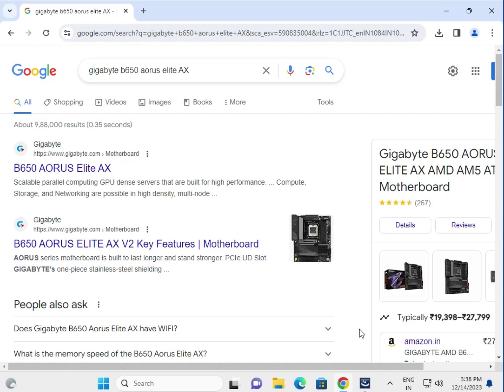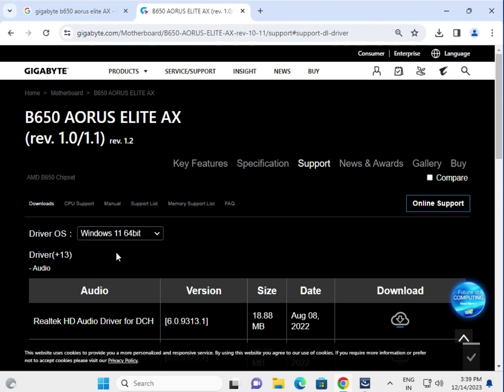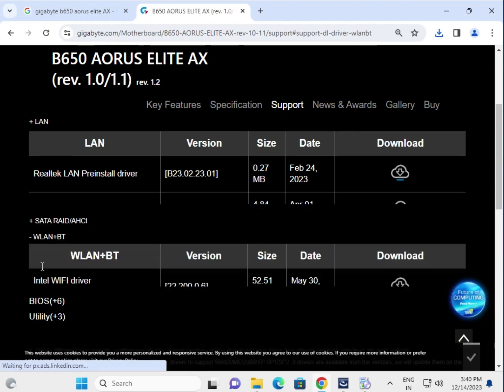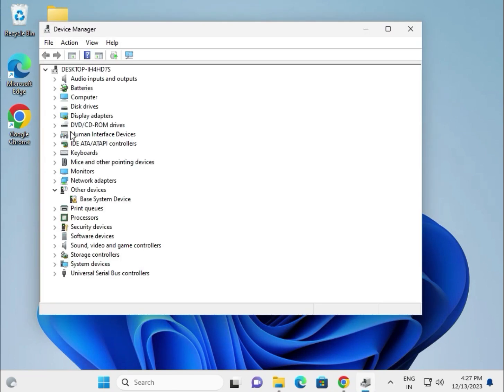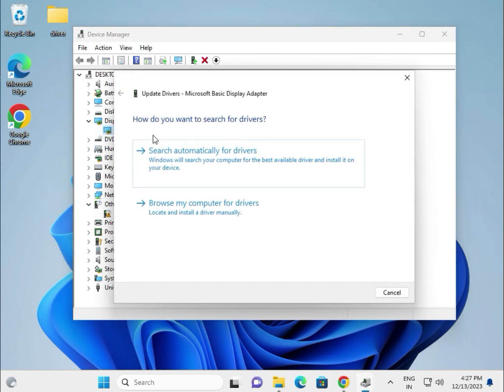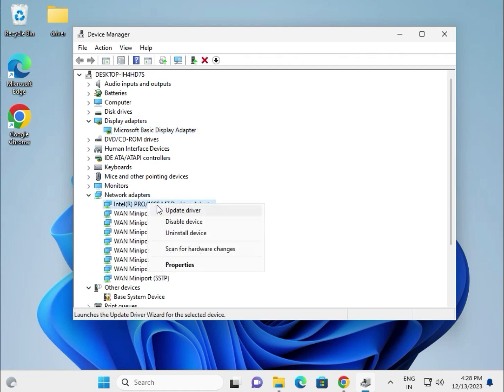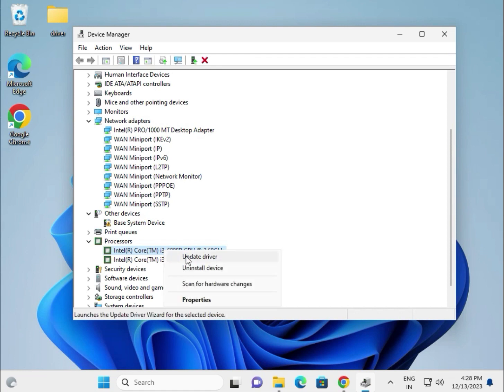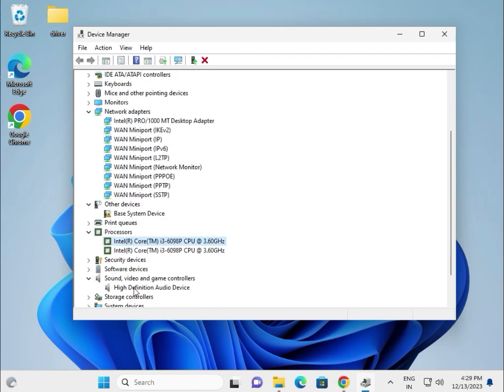How to Download driver gigabyte B650M AORUS ELITE AX Motherboard windows 11 or 10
gigabyteB650M AORUS ELITE AX
drivergigabyteB650M AORUS ELITE AX
driverAsusB650M AORUS ELITE AX
HowtoDownloaddriverB650M AORUS ELITE AX